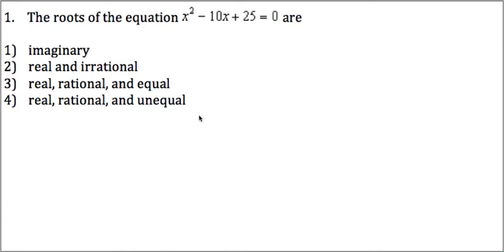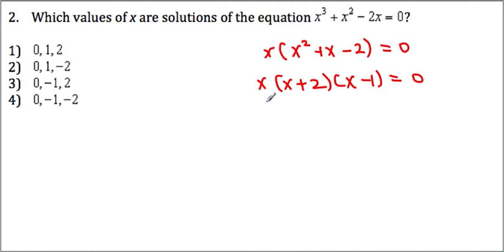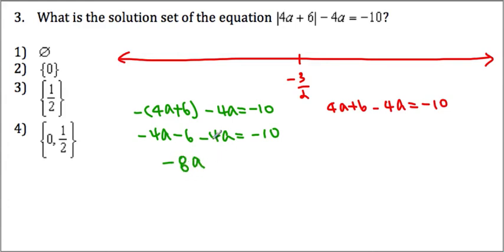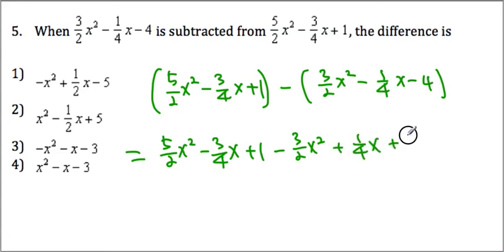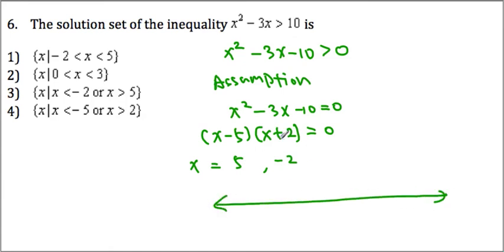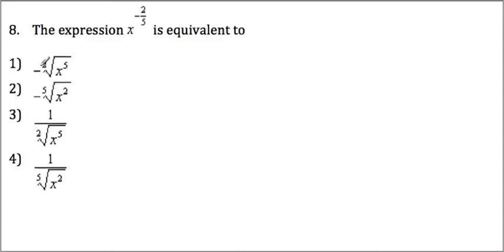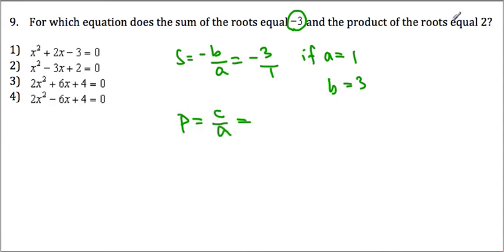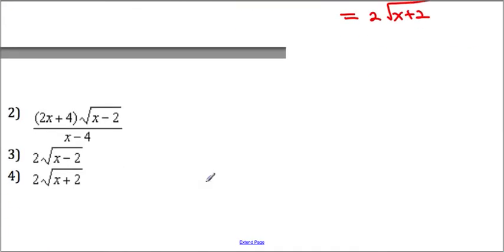A2T Holiday Break Assignment Part 1